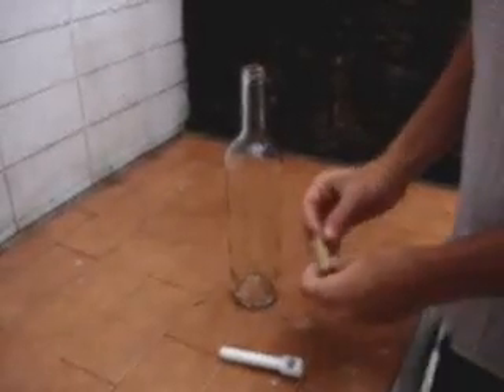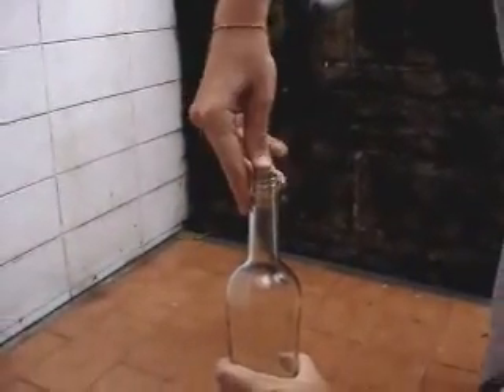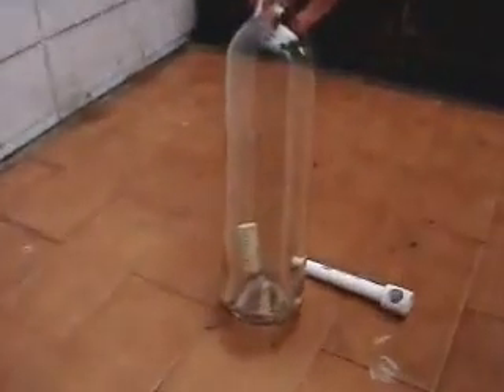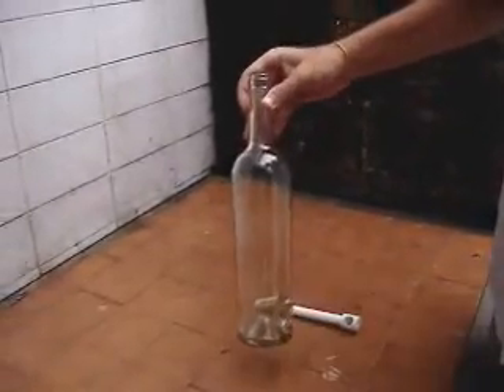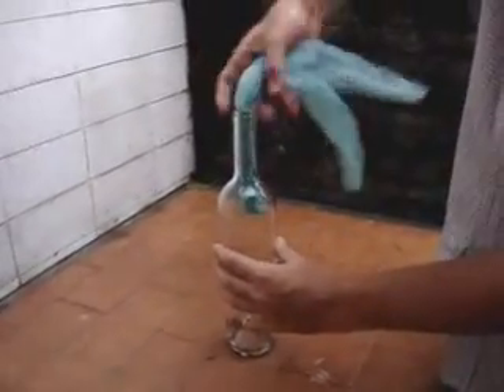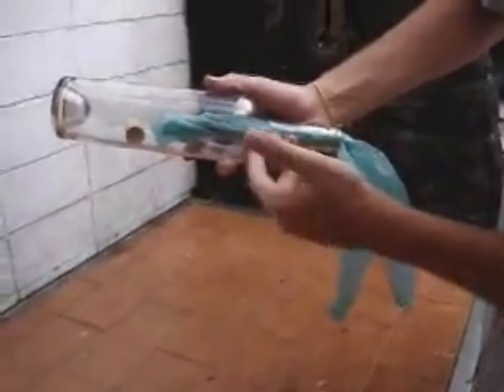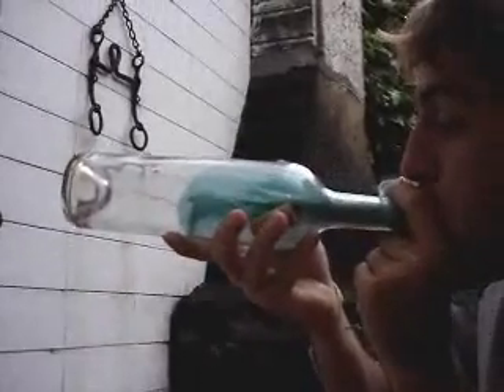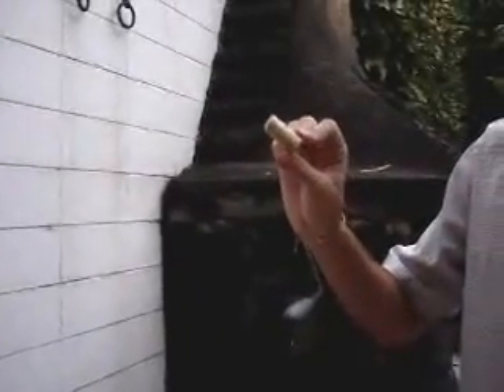Cool Cork Bottle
How u take the cork out of the bottle! Its cool! Enjoy